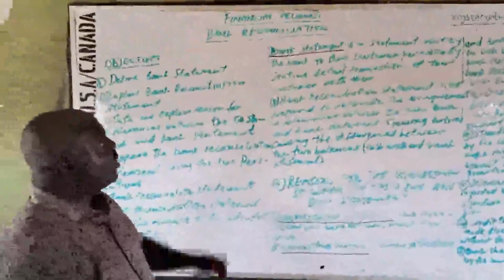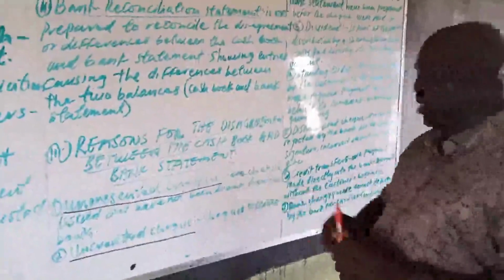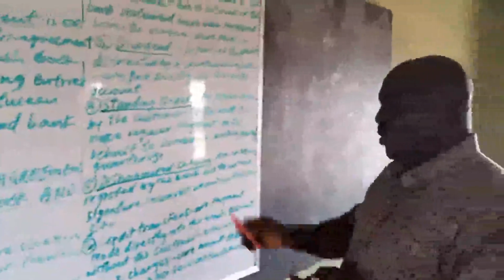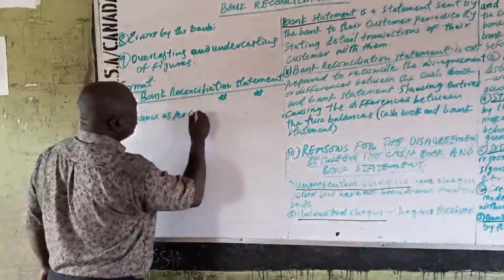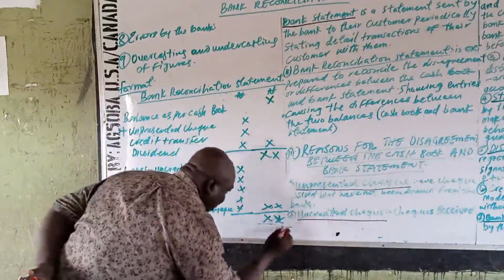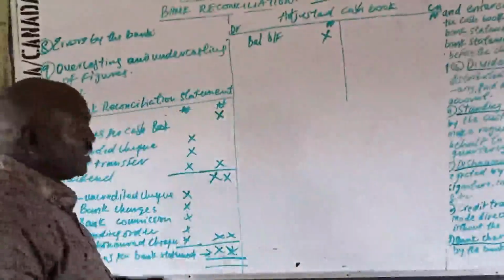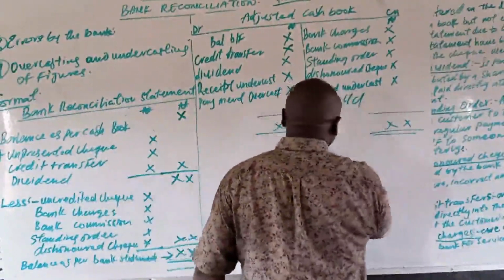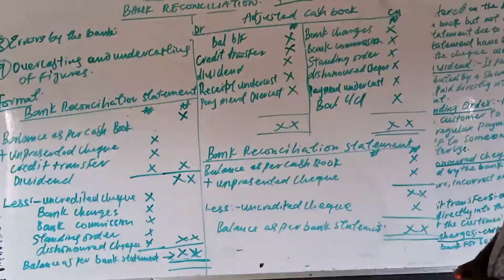FINANCIAL ACCOUNT (SENIOR SECONDARY SCHOOL)